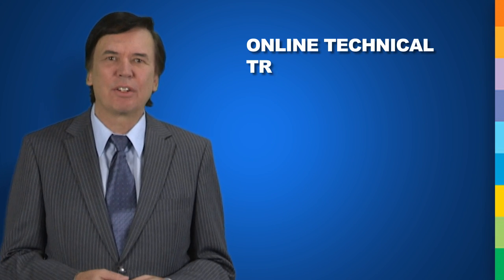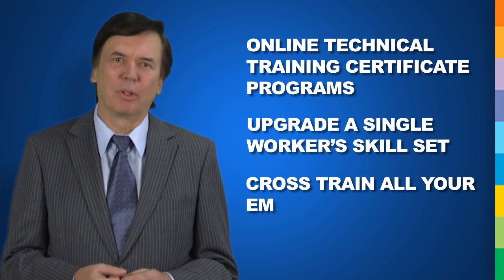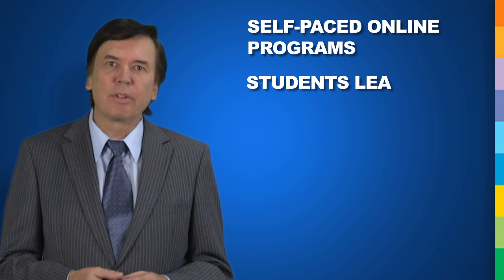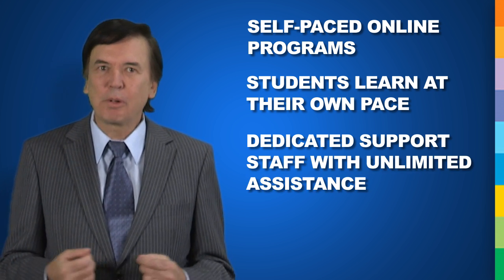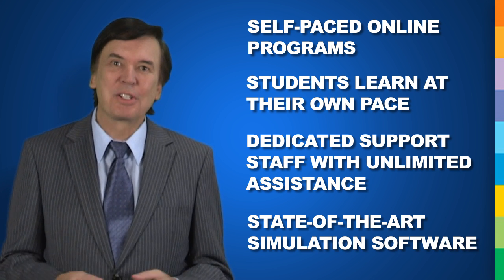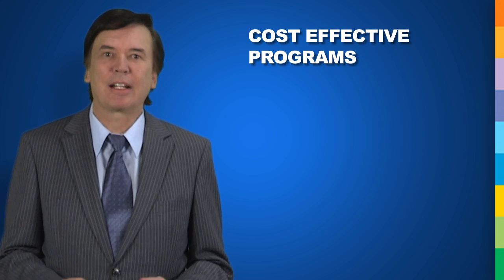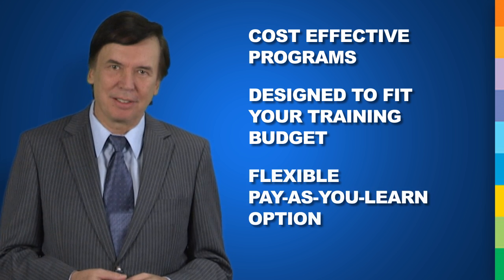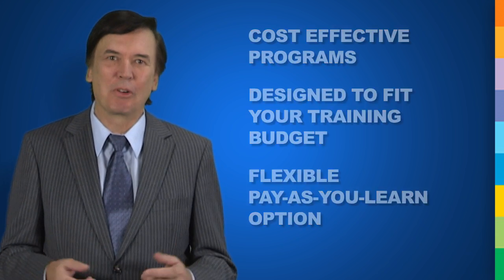Industrial Technical Training – Dr. Colin Simpson Discusses Online Technician Certificate Programs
For more information about George Brown College’s award winning Online Technician Certificate Programs In this video, Dr.Colin Simpson, Dean of the School For Continuous Learning, discusses the benefits of selecting one of George Brown College’s Technician Certificate courses for corporate training purposes.  These fully accredited, self-paced online training programs allow an employer to develop and train current employees in order to enhance their skill sets.   In addition to the learning package containing interactive course materials, 2D and 3D animations and videos, state of the art simulation tools, each student has access to supplemental resources available through the Online Learning Center website. Technical and tutorial support is available to students by phone and email, as well as through Student Discussion and Tutorial Forums online.

These cost effective training programs are designed to fit any employer’s training budget and offer a flexible Pay-As-You-Learn payment option.

Available Online Technical Training Certificate Courses Include,